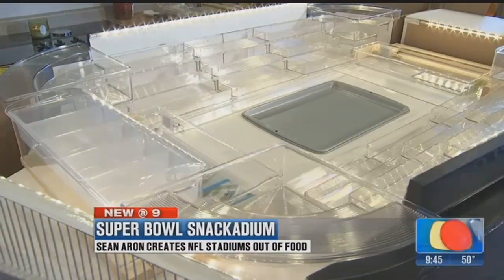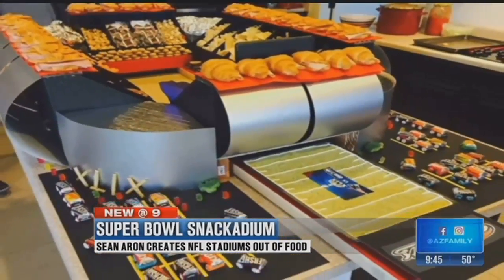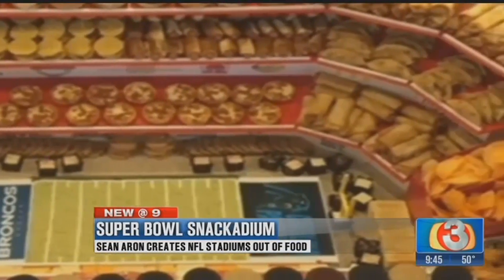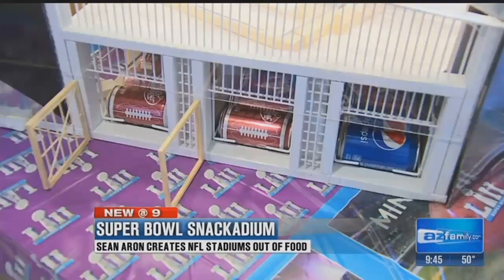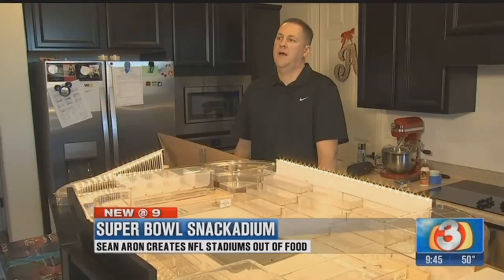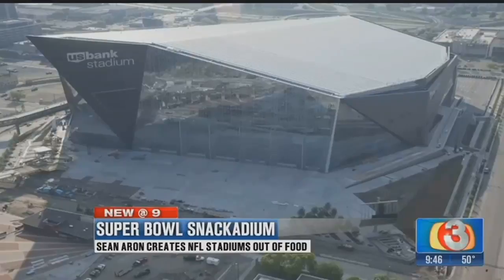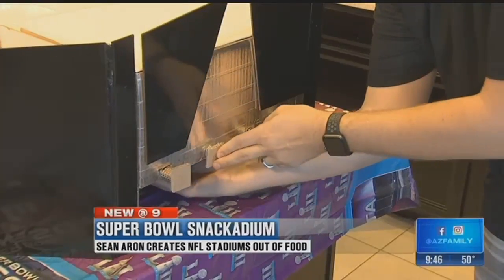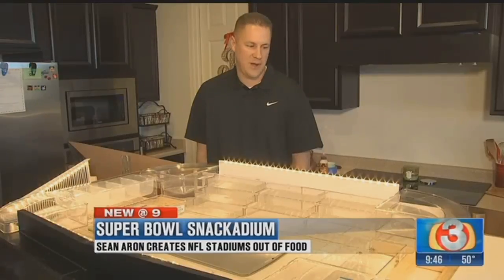VIDEO: Peoria man builds Snackadiums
A Peoria takes snacking to a whole new level with mini stadiums filled with snacks. (Sunday, January 21, 2018)